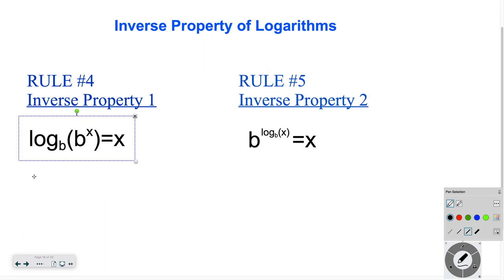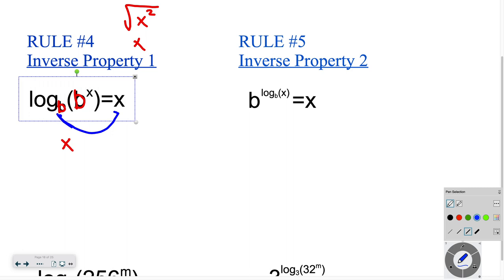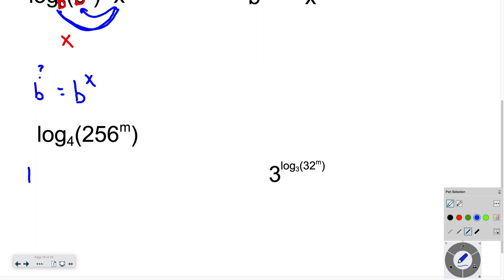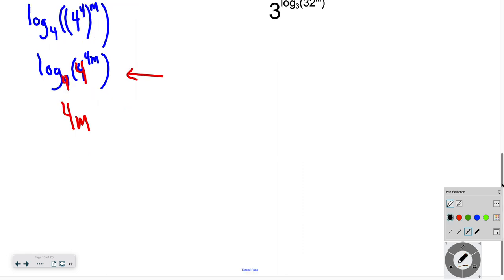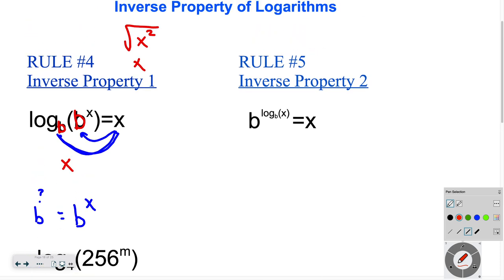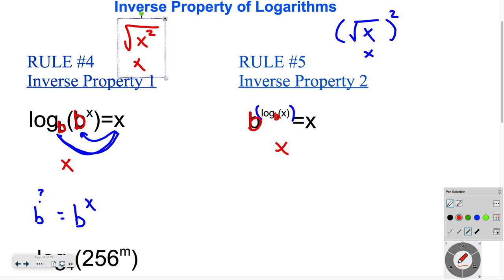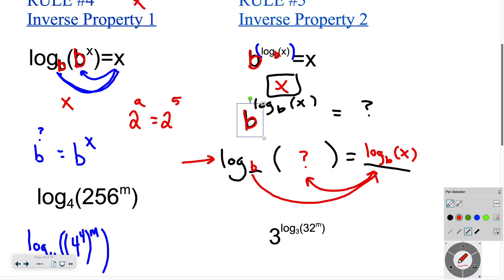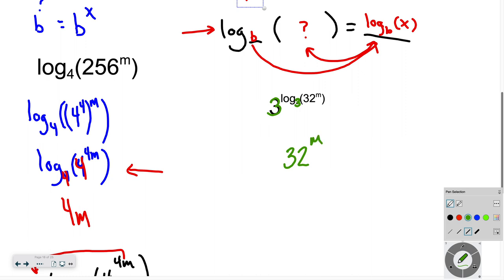6.10.2 - Inverse Properties of Logarithms